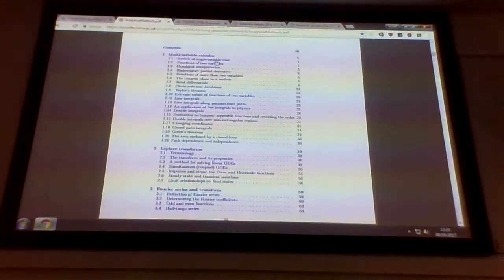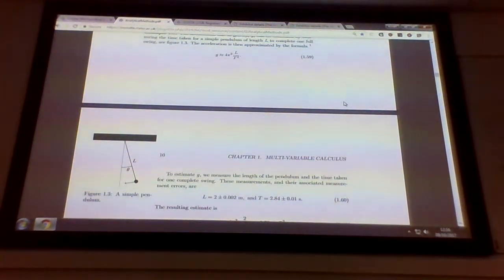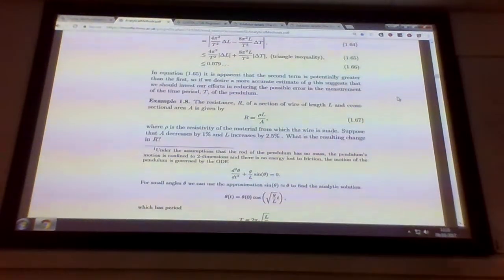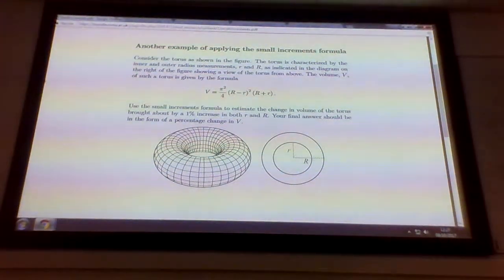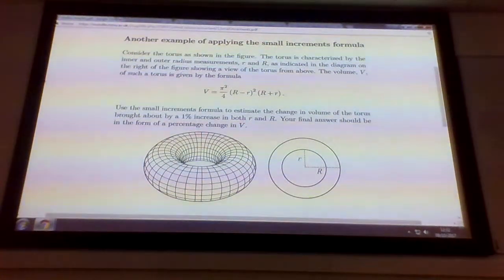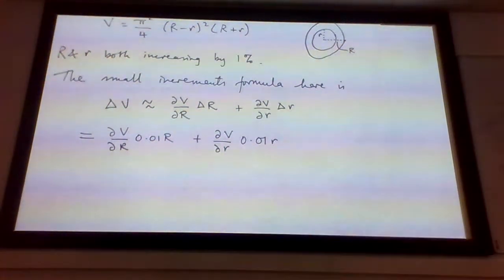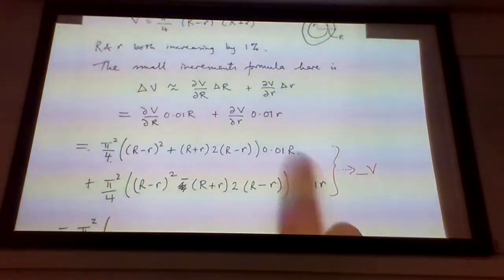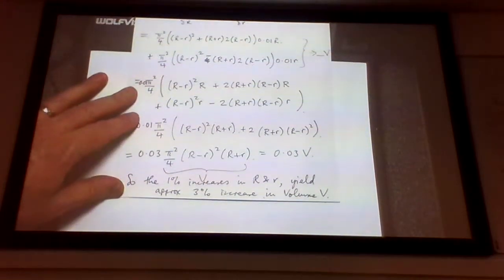Further small increments formula problems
link to the visualizer page showing the treatment of the torus volume problem